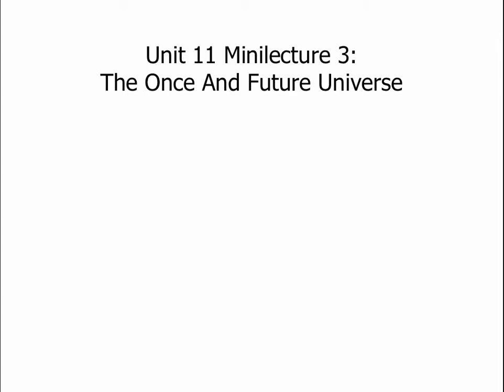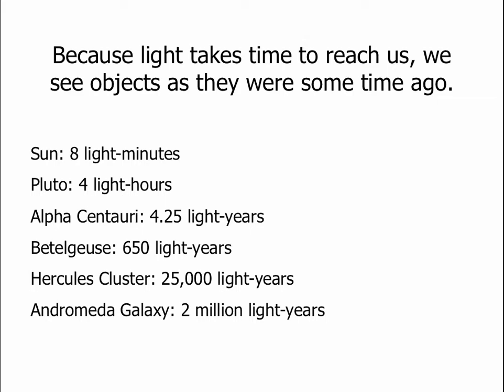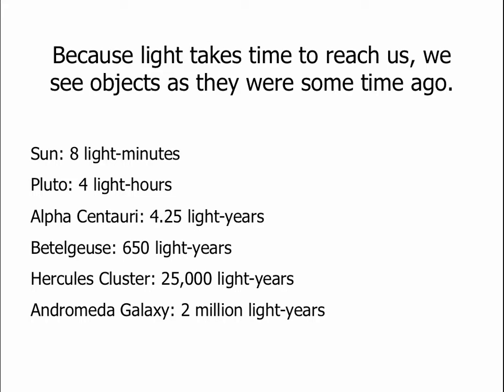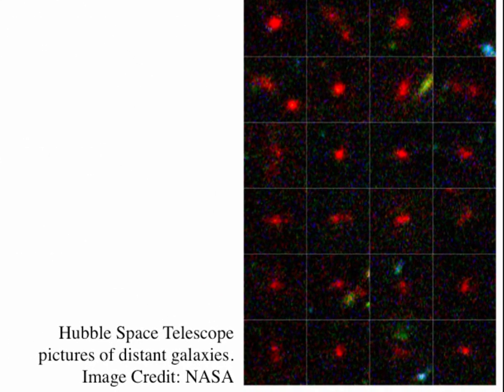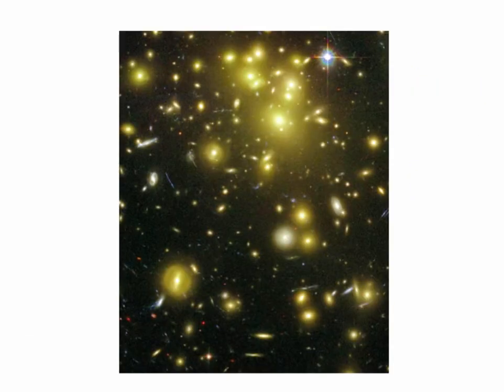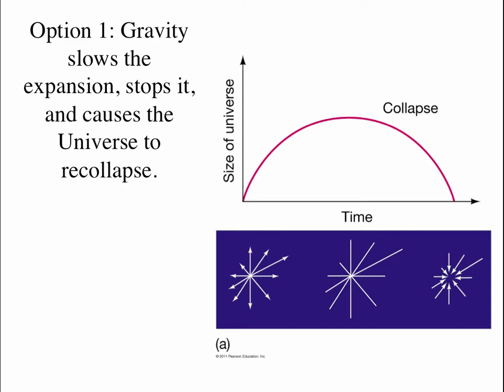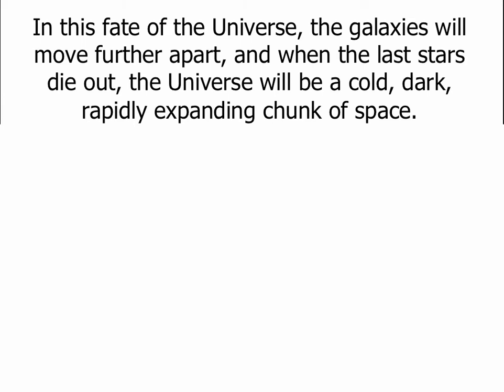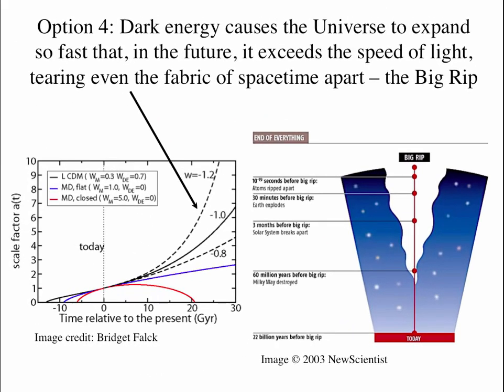Unit 11 Minilecture 3: The Once and Future Universe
This minilecture discusses how astronomers have learned the past of the Universe, and we examine options for the future and ultimate fate of the Universe.

Table of Contents:

00:28 - The Cosmological Principle
01:53 - Telescopes let us use light as a time machine
05:20 - Distant galaxies show us the early Universe
07:03 - Olbers' Paradox: Why is the sky dark?
09:27 - Implications of the facts we've learned this unit
10:49 - Potential Fates of the Universe
11:10 - Option 1: The Big Crunch
11:47 - Option 2: The critical Universe
12:42 - Option 3: The Accelerating Universe
14:23 - Option 4: The Big Rip
15:42 - The most likely fate for the Universe?